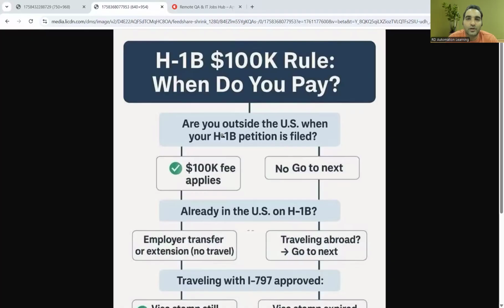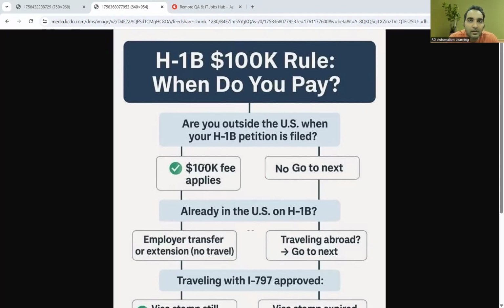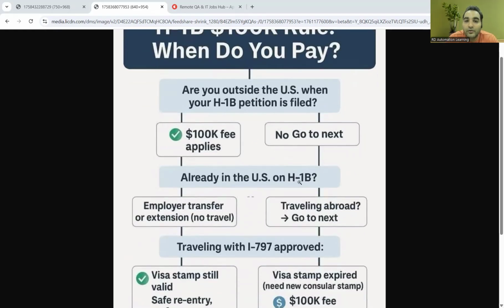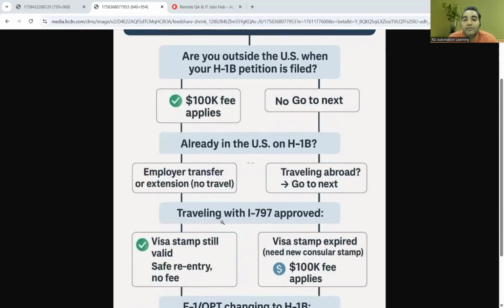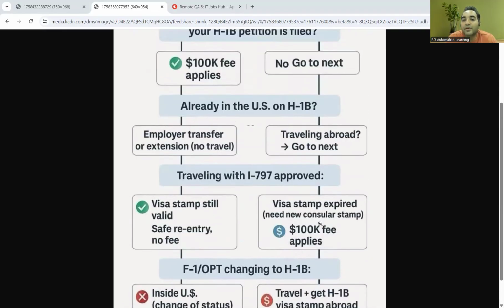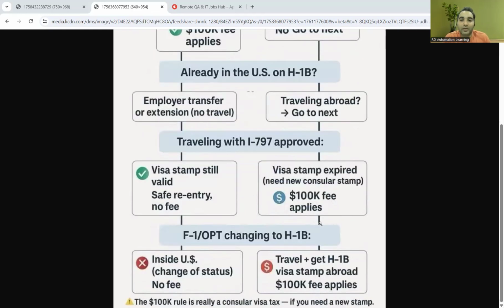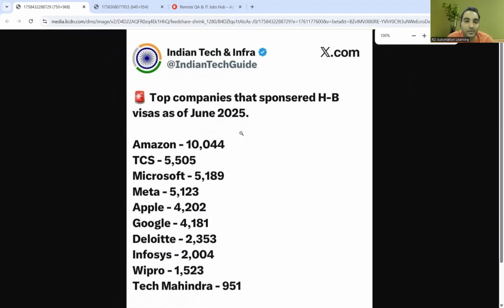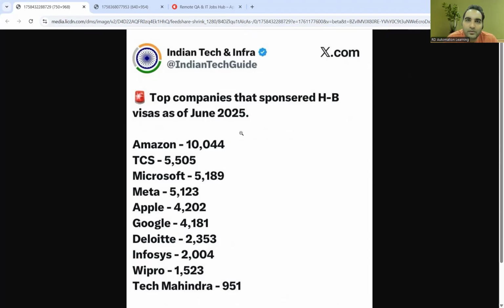H-1B Visa Fees hiked by 80 Lakhs | Donald Trump slams Indian IT sector| RD Automation | 2025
In this video will discuss about Huge Impact to IT Professional planning to go to USA

Selenium + Java Automation Testing Course with Real Time Projects

Why there are no calls in the IT industry/ for Software Testers?

Freshers - certification, selenium + java, ISTQB, test automation, java/python
Feb 2023,
Amazon, lay off , google - recession
New projects - no , less
companies - employees to work in multiple projects

selected in interviews - you did not receive offer letter

Experienced
Feb 2023, March or in April - May - appraisal cycle, - internal hirings
vacancies - less

Career Gap

long career gap
short career gap